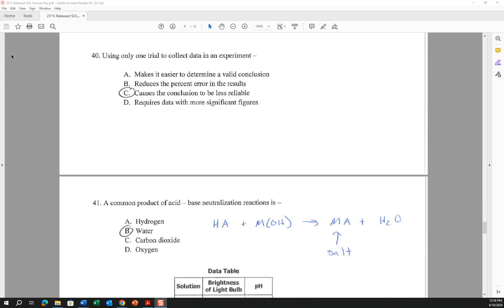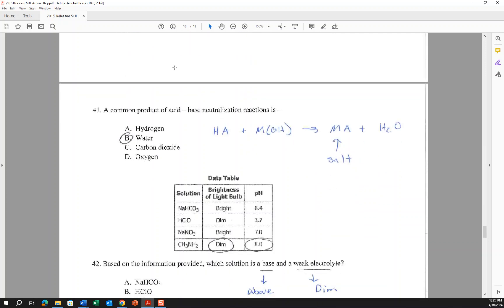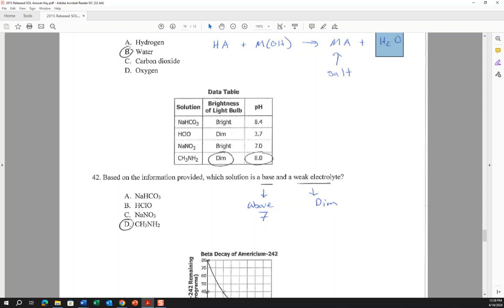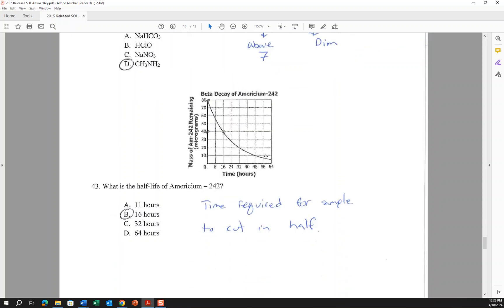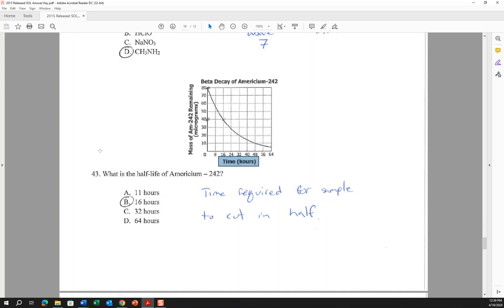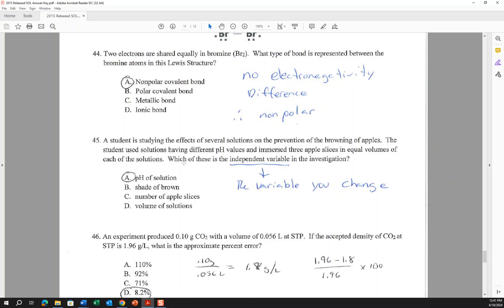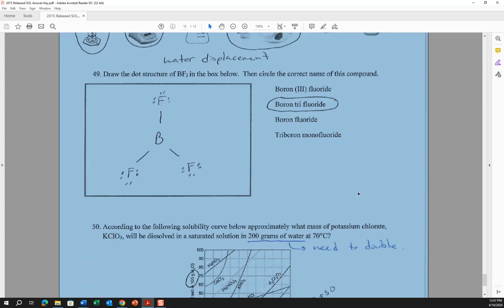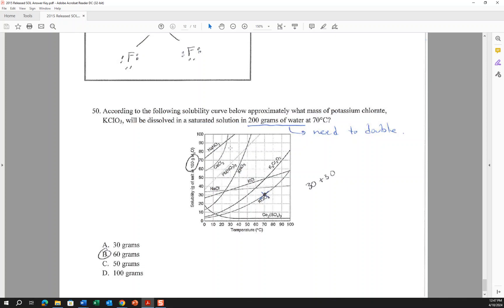2015 Released Chemistry SOL Video Guide Part 3